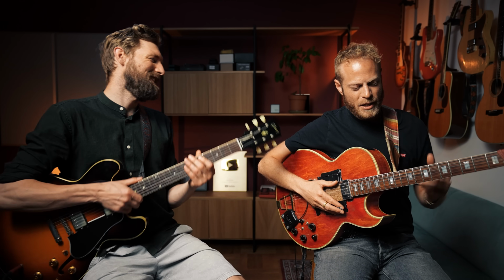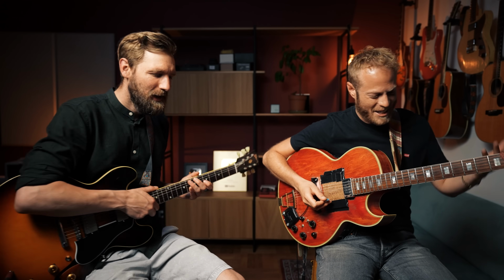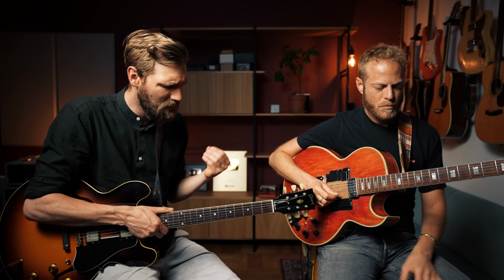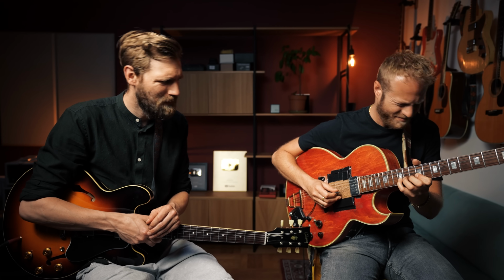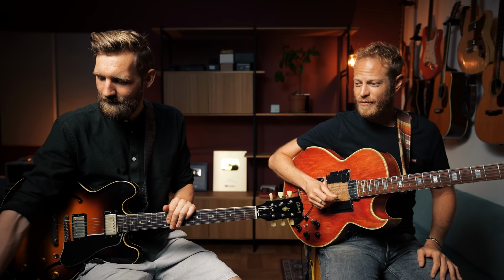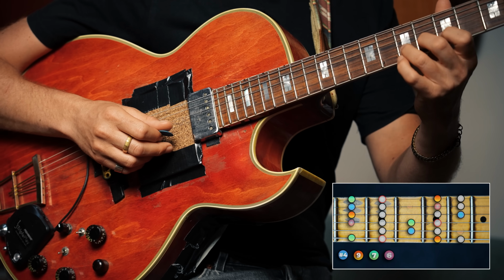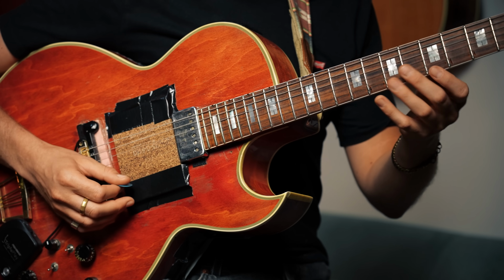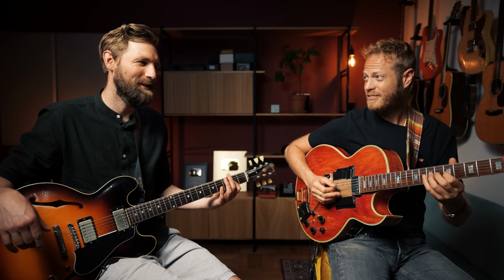How the PROS use the PENTATONIC SCALE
We've all been there. The pentatonic addiction. Let's get out of that rut and spice up the pentatonics via this simple step-by-step plan! It's the trick all the pros use!

Massive props to @Rotem Sivan

Intermediate Acoustic (will reopen JUNE 23rd!)

▶Guitars◀
Paul: Gibson 1959 ES-335 VOS, Historic Burst, 2016
Rotem: Gibson Howard Roberts (idk what else is happening on there)

▶AMPS◀
Paul: Kemper
Rotem: Morgan AC-20

0:00 - Pentatonic scale
1:56 - Step 1
2:46 - Step 2
4:29 - Step 3
6:43 - Step 4
7:47 - Step 5
10:41 - Step 6
11:54 - Don't bother about scale names
13:02 - Combining all elements
13:42 - The most important thing of this lesson...
15:09 - Mind blowing guitar solo (using these tricks!)
17:01 - The final conclusion

If you want to know more about me, check out

Paul

▶GEAR LIST◀

▶CAMERAS◀
Camera 3
Lens 3